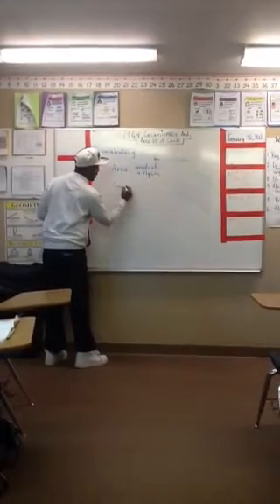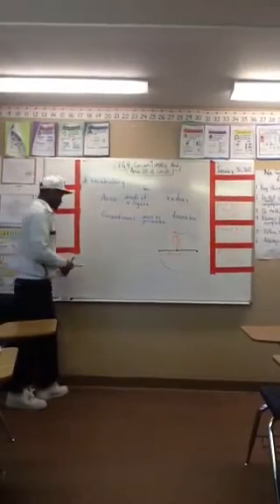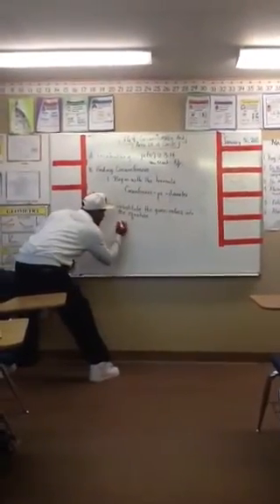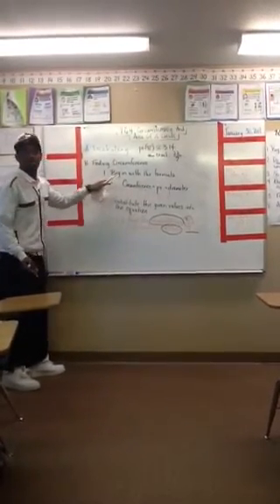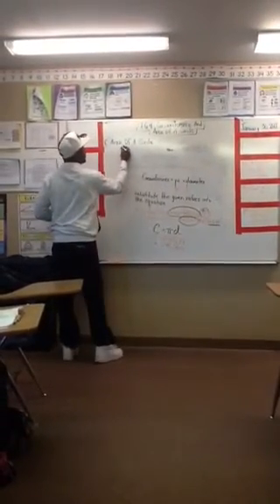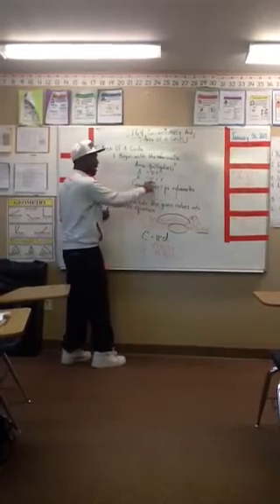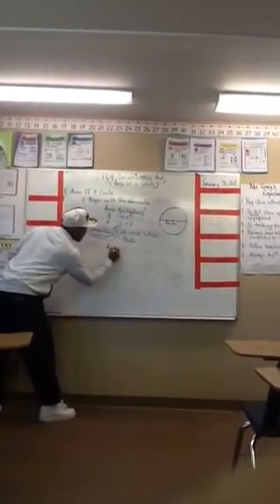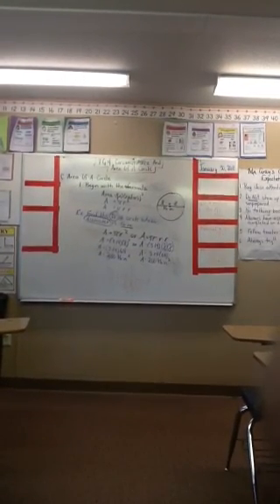Circumference and Area of a Circle -Grays Math